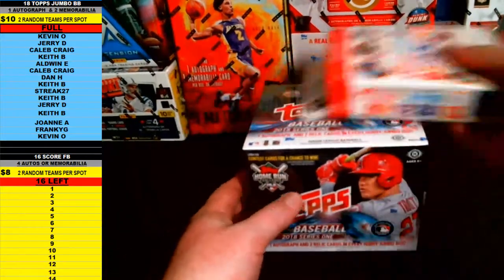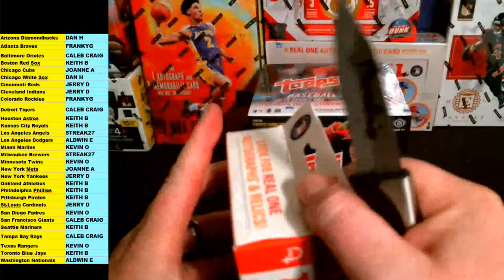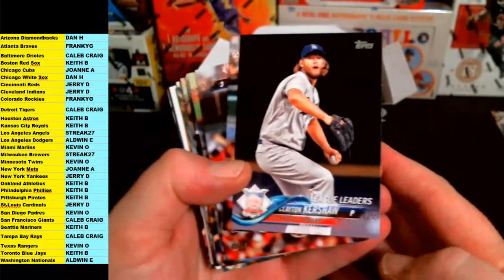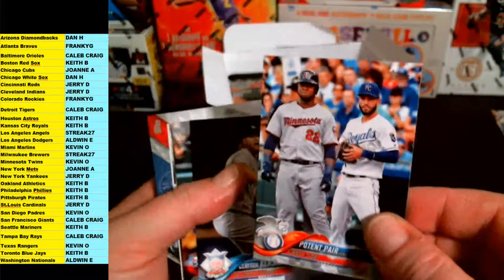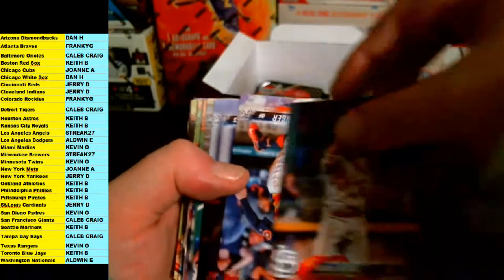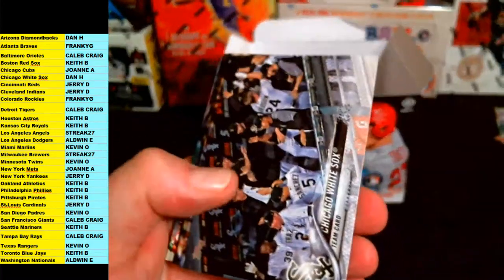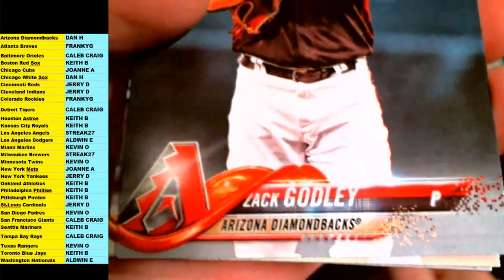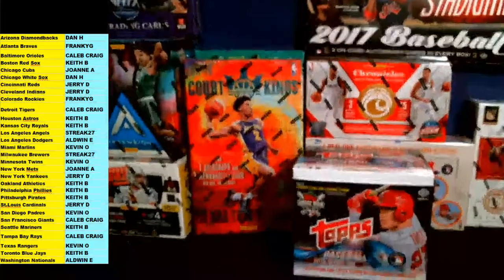2018 TOPPS SERIES 1 BASEBALL - JUMBO - 1 BOX BREAK - 2 RANDOM TEAMS PER SPOT